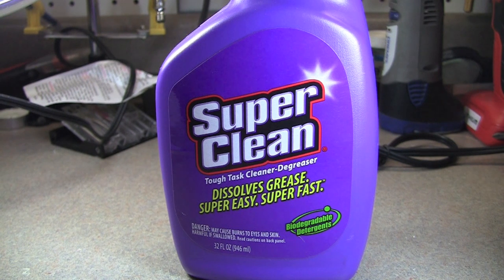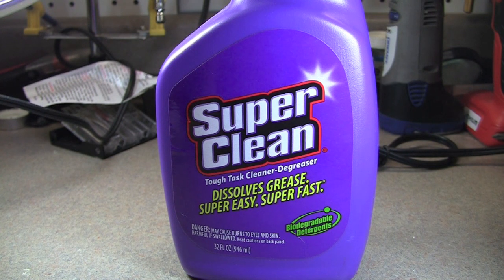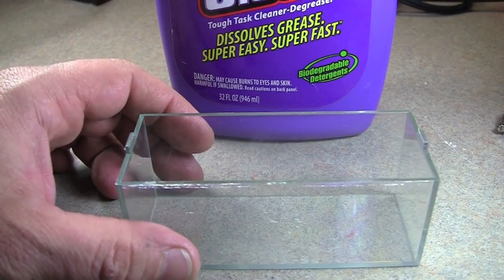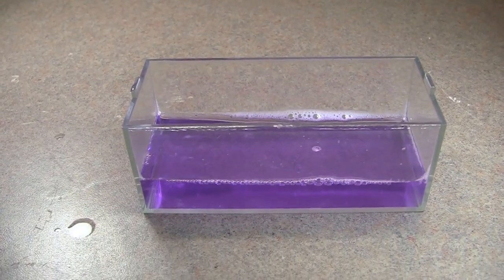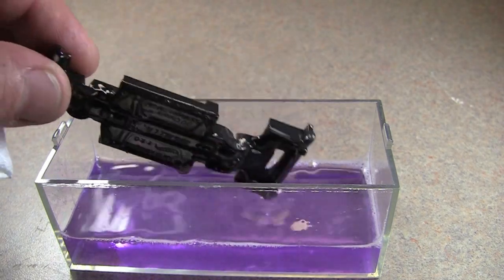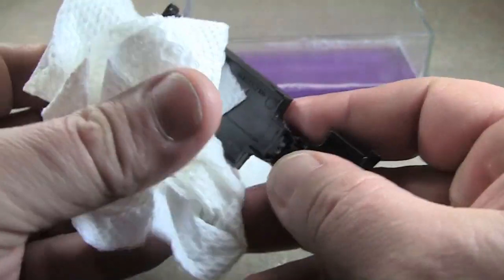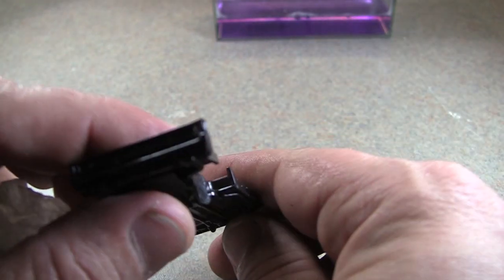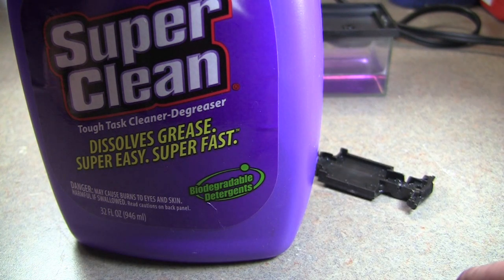How to Remove Chrome from Plastic in Minutes!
Pretty easy way to remove chrome from plastic on Hot Wheels, Models, etc..